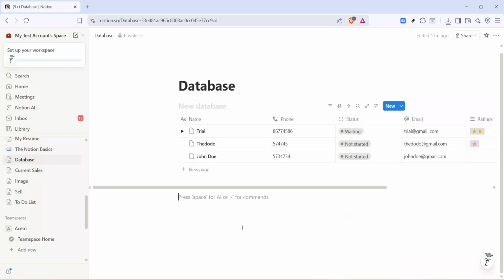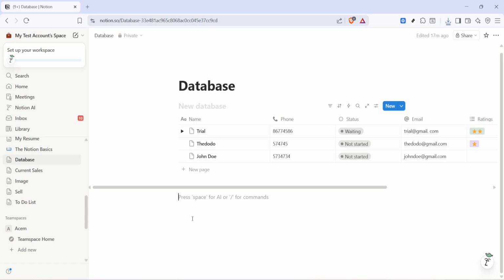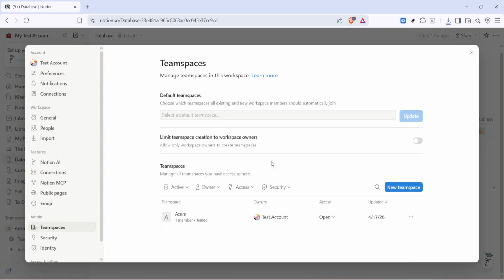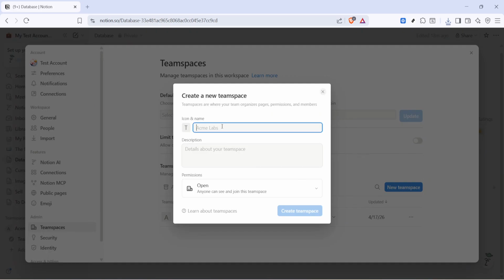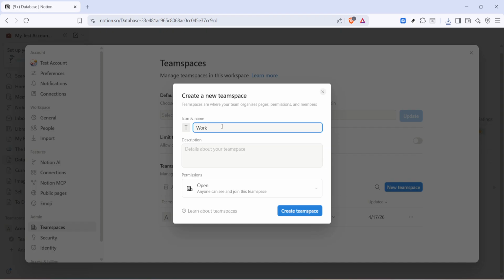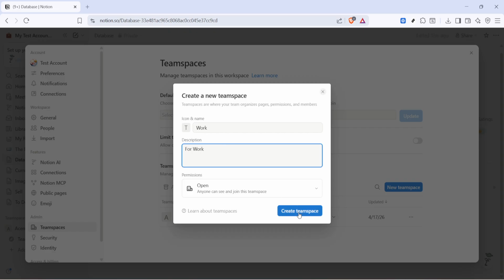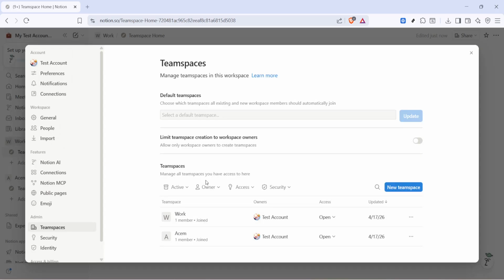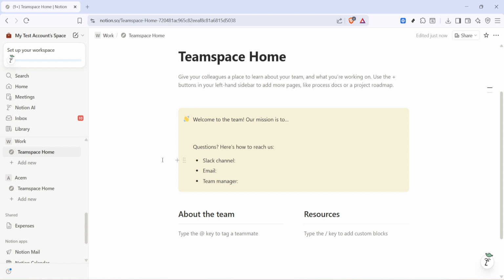How to Create Teamspaces in Notion (Step By Step 2026)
How to Create Teamspaces in Notion